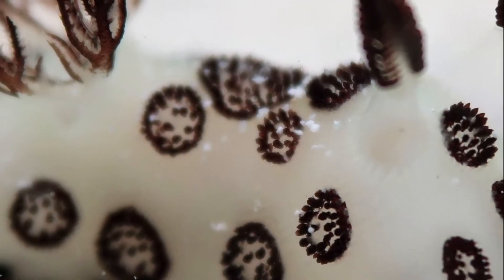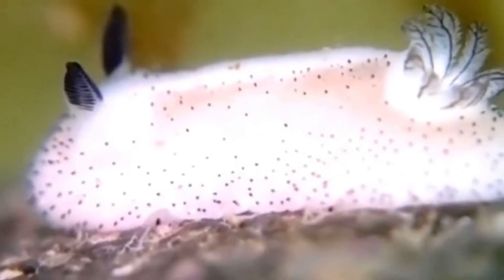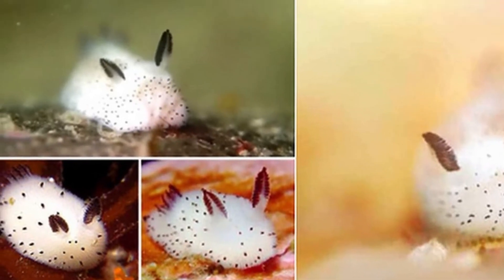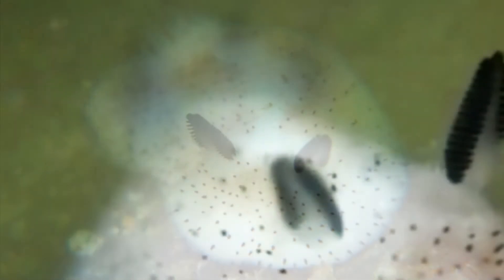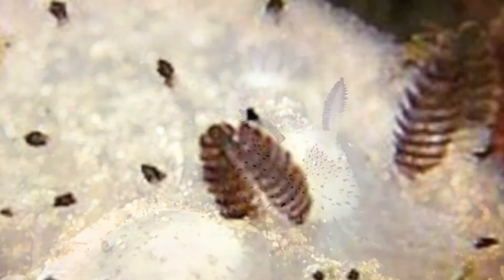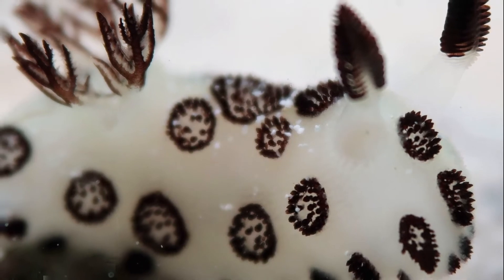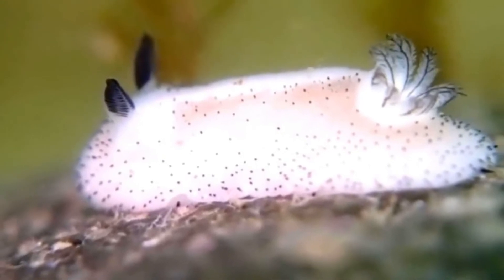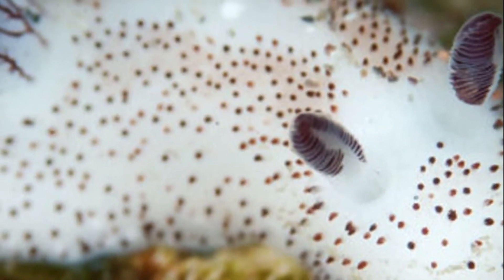What is Sea Bunny? What Kind of Animal Is a Sea Rabbit? Features and Interesting Facts About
What is a sea rabbit, what kind of creature is it? Features, habitats and interesting facts about sea hares, information.

Sea Rabbit
The sea hare, whose scientific name is Jorunna parva, is a soft-bodied, shellless, marine slug species. Although first described by the Japanese zoologist Kikutaro Baba in the 1930s, these cute, fluffy and wiggly little marine organisms rose to prominence on social media when people began to notice their remarkable resemblance to a rabbit. Less than two and a half inches long, these fish are native to coastal waters between the Indian Ocean and the Central Pacific. Its conservation status is unknown, but it is estimated to be quite common.